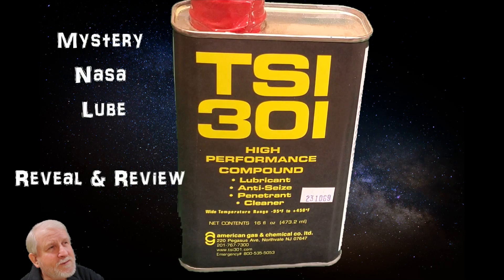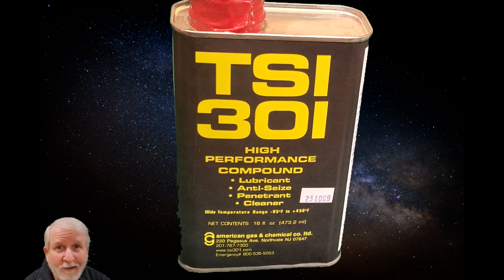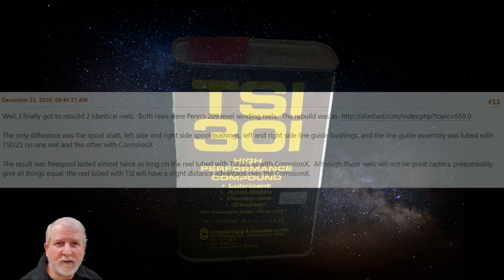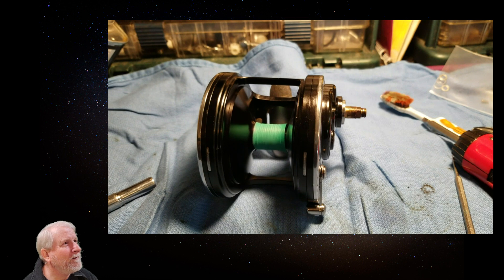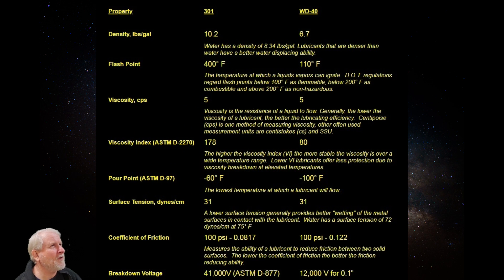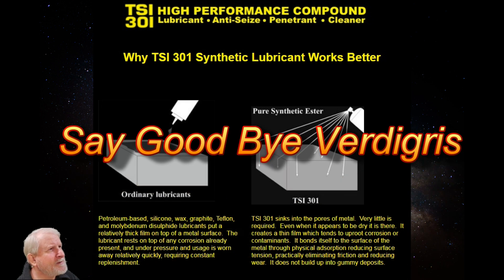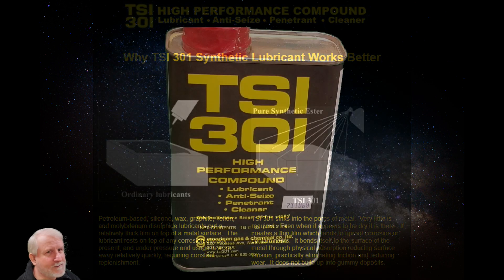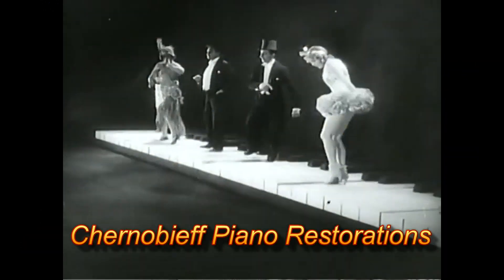Mystery Nasa Lube Reveal and Review